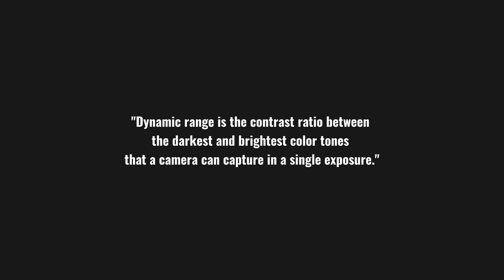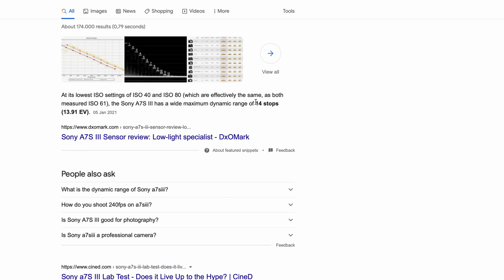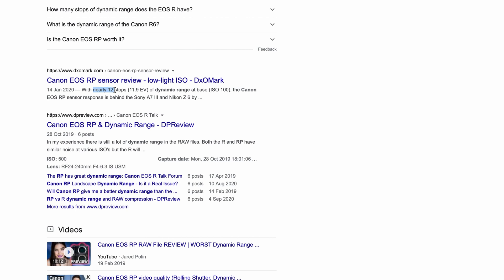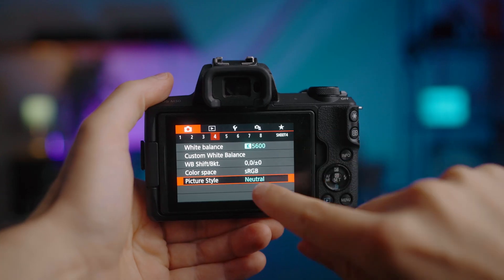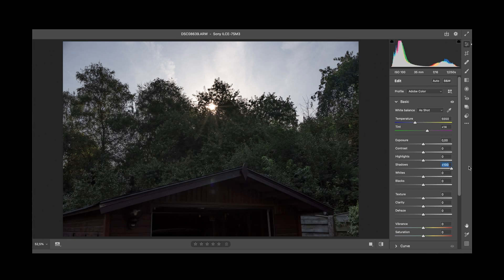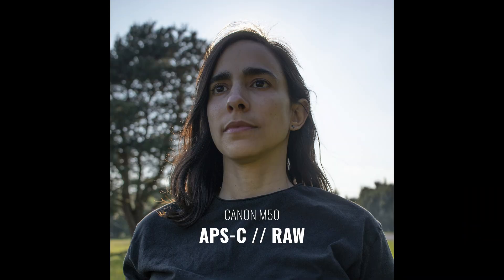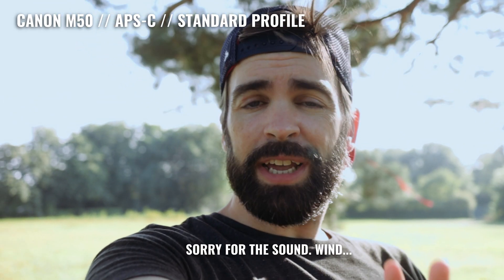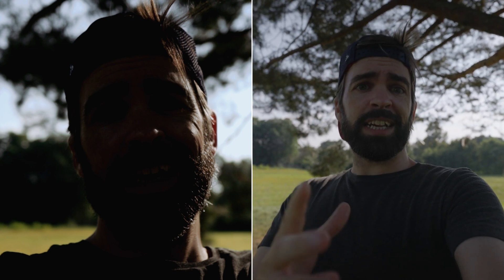APS-C or Full Frame for MORE Dynamic Range | Does it Really Matter?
Let's continue the full-frame vs aps-c discussion. Topic of today: Dynamic Range. I put two cameras side by side and share why results are sometimes very confusing and surprising. Hope it helps if you're looking to  buy a new camera.

00:00 Intro
01:21 What is Dynamic Range?
02:02 Why is there so much confusion?
04:08 Photos & DR Section Starts
04:39 RAW VS JPEG
05:31 APS-C / Full Frame Comparison
08:02 Should you "upgrade"?
09:06 Video & DR Section Starts
09:38 Why is APS-C usually worse?
11:34 Video Footage Comparison
13:39 Conclusion